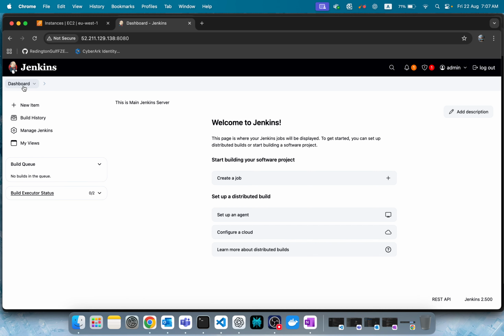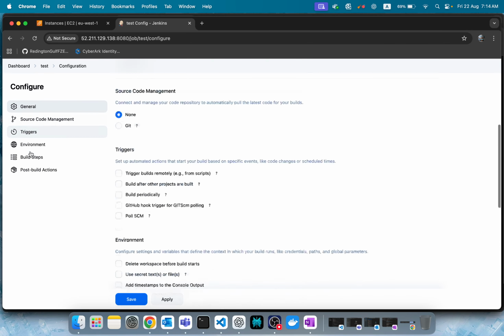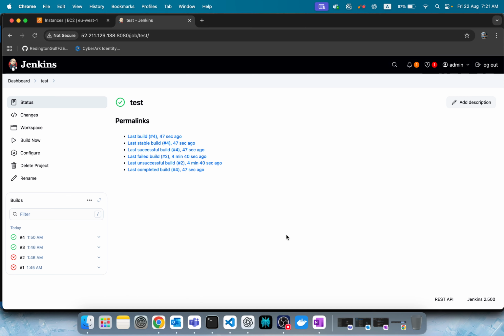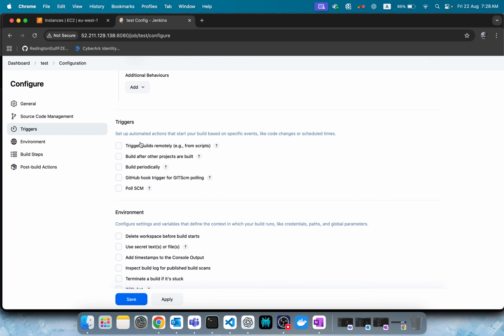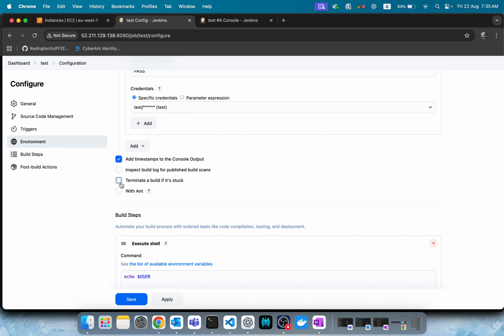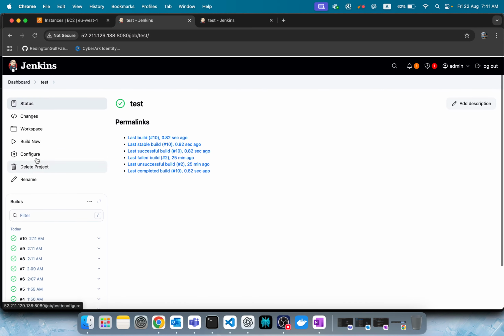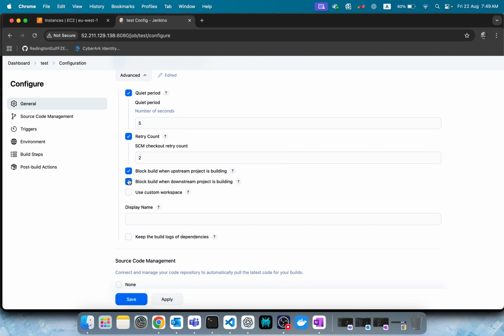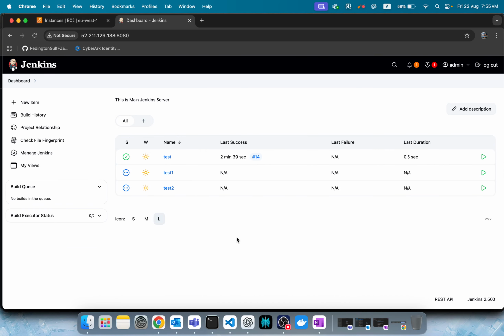02 | Jenkins | Jobs | Jobs Configuration